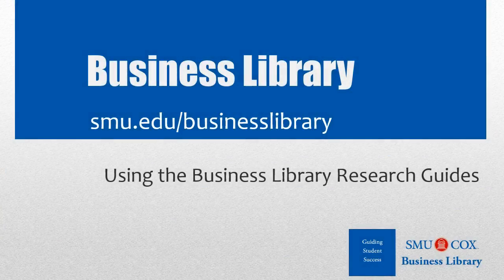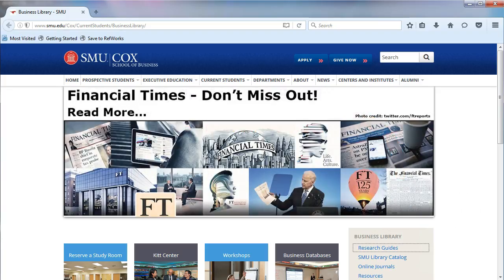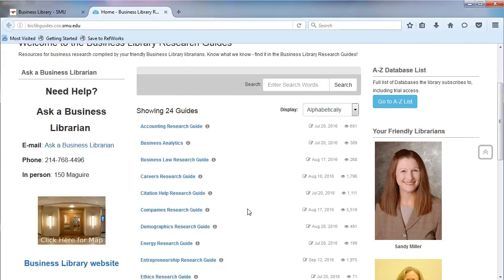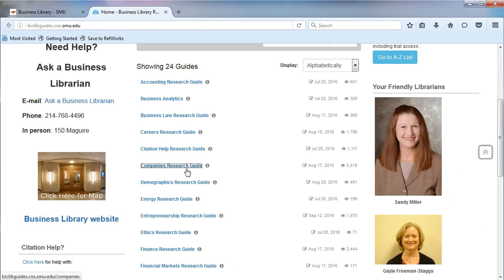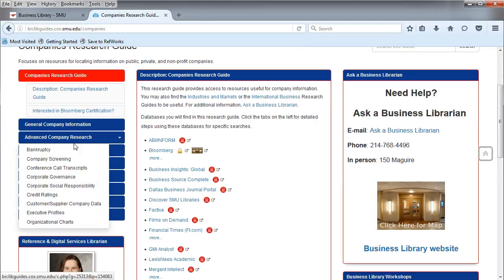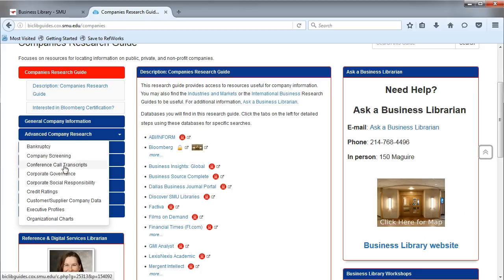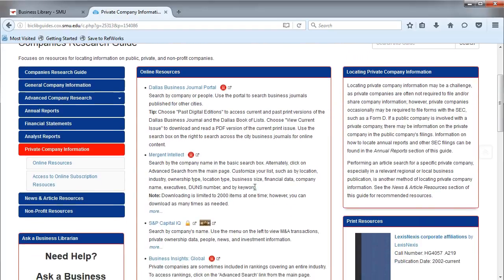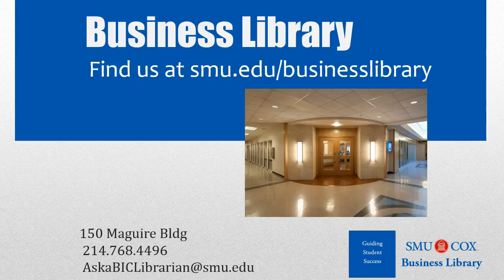Using the Business Library Research Guides